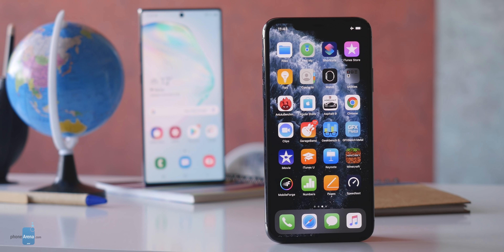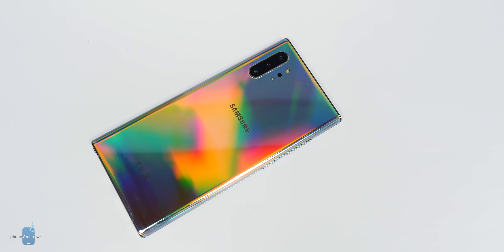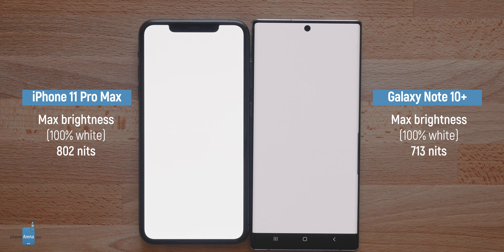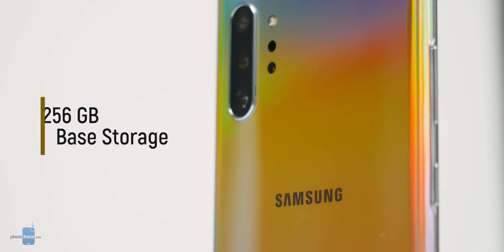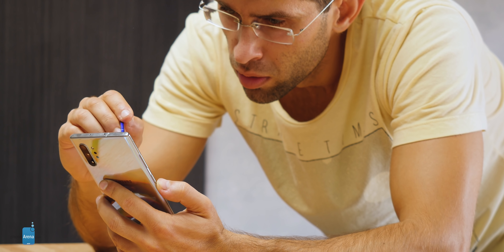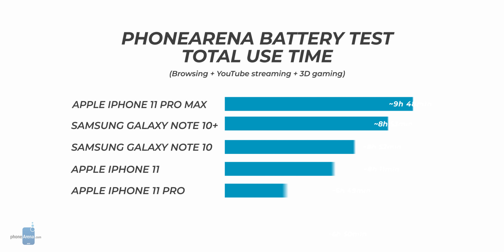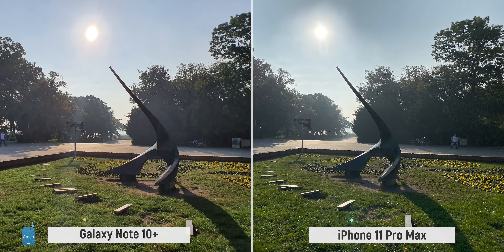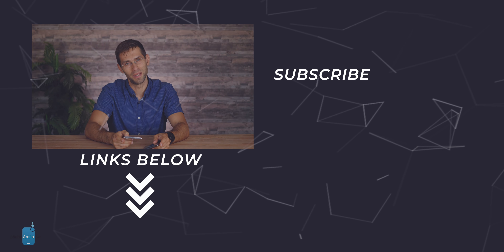iPhone 11 Pro Max vs Samsung Galaxy Note 10+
The iPhone 11 Pro Max and the Galaxy Note 10 Plus are the two top flagships of 2019 and likely of 2020. But which one should you get and which one has the better camera, better features and longer battery life?